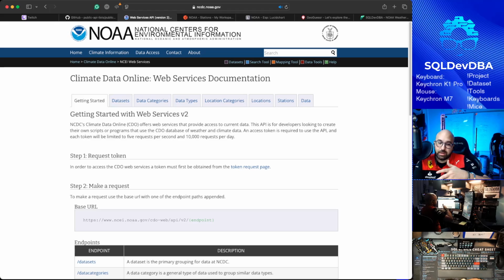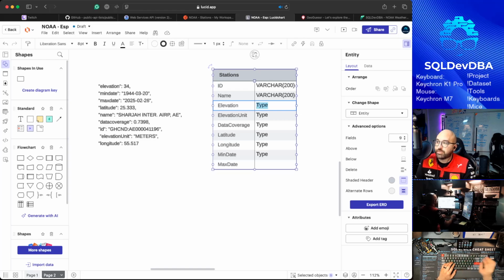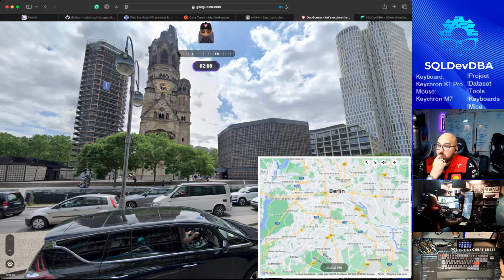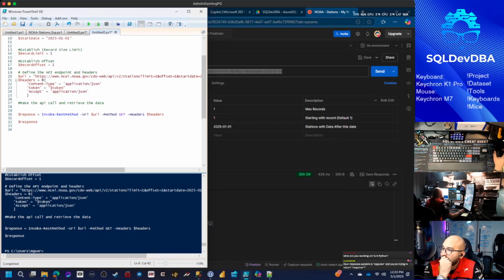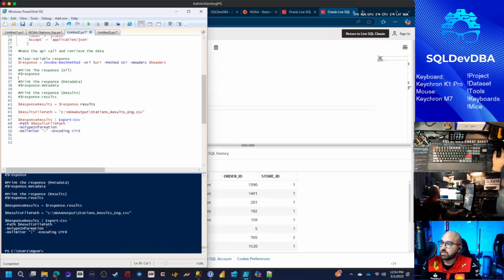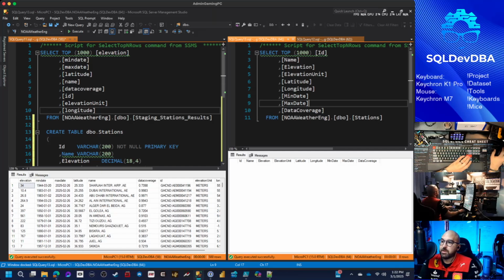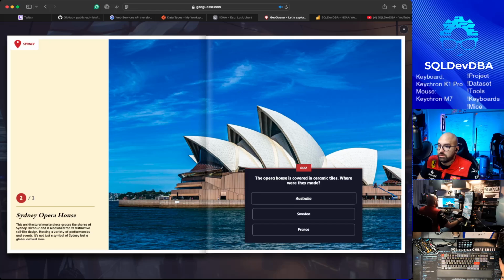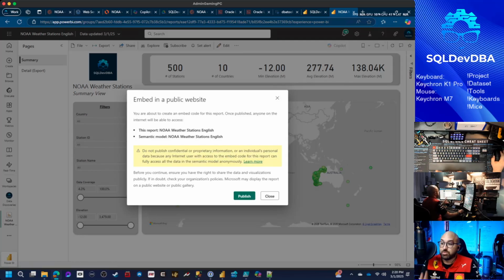Power BI Data Project - Weather Stations | NOAA API | Poweshell | SQL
Are you looking for an End-to-End project for your portfolio using an API and worldwide data?
This video shows it all!

In this video, we'll cover:
-Reviewing the documentation for the NOAA API
-Exploring the NOAA API using Postman
-Building an ERD of the datasets for mapping out the DB
-Downloading the data from the API using Powershell as a CSV
-Importing the data into SQL Server
-Analyzing and building a report in Power BI

Versión español: Proyecto de datos para Portafolio - Explorando estaciones de NOAA con el API | Powershell | SQL

Chapters:
00:00 Intro
04:45 About the Dataset, Documentation, and APIs
11:00 Calling the API with Postman (Stations)
22:09 Creating an ERD using LucidChart of all of the datasets
58:22 Ad Break (GeoGuessr)
1:03:55 Back to work! Reviewing what we have so far
1:06:28 Downloading the data with Powershell
1:26:11 Encountering an issue with variable names
1:34:21 ElliotOrnitier to the rescue!
1:46:59 Quick Q&A about Foreign Keys with Hyper_Gesture
1:56:32 Ad Break (GeoGuessr)
2:02:20 Continuing on!  Reviewing our exported CSV File
2:10:45 Using Powershell to import into SQL Server (DBATools)
2:16:54 What if you don't have a database engine?
2:17:44 Importing the data into SQL Server
2:27:45 Staging data Imported, now let's clean it up!
2:33:53 Using TRY_CAST to diagnose data conversion issues
2:39:54 Setting up view(s) for Power BI
2:43:45 Starting our Power BI Report
2:54:40 Adding a Map visual with Conditional Formatting
2:58:09 Ad Break (GeoGuessr)
3:03:05 Continuing with our PBI Report (Adding Country to SQL View)
3:09:24 Adding Slicers/Filters to our report
3:21:30 Adding Cards (metrics) to our report
3:29:35 Publishing the report, then Publishing to Web!
3:30:59 All done!  Outro / Raid to ZionReel